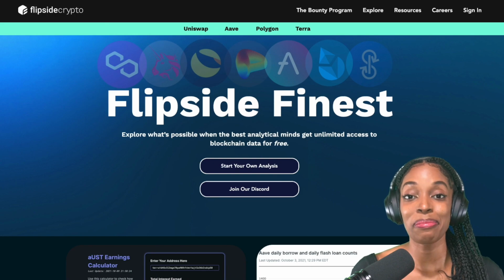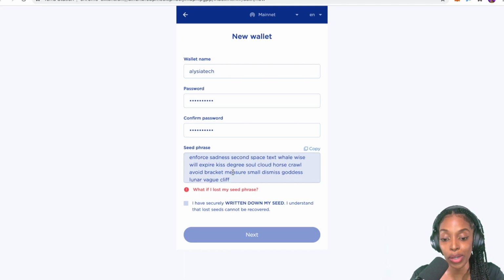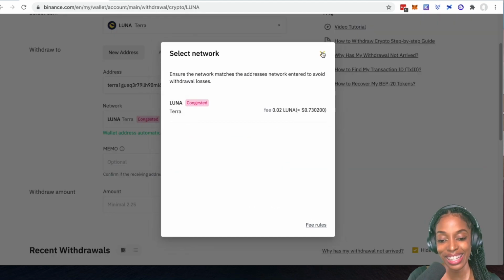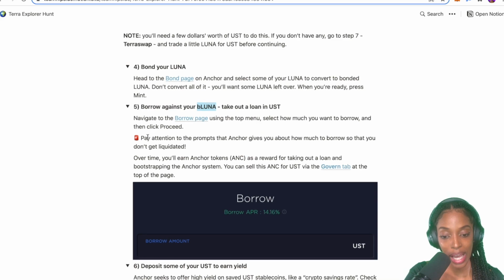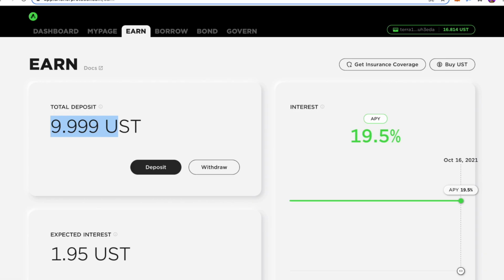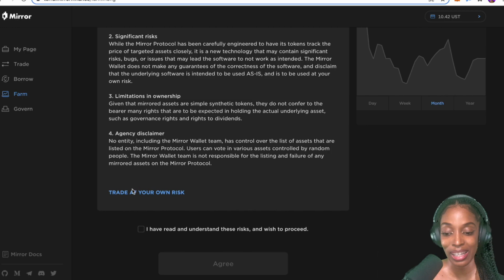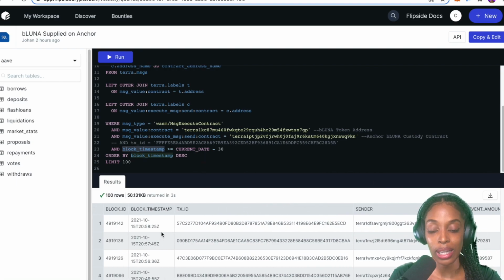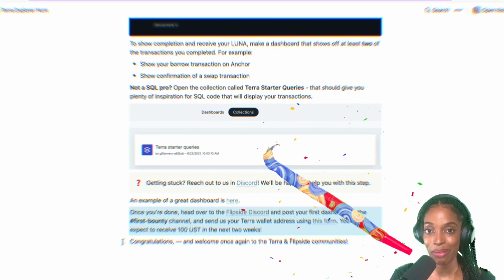Earn $100 USD in Crypto from Your First Bounty with Flipside Crypto (FULL TUTORIAL - Learn to Earn)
Flipside Crypto is an amazing community where you can earn crypto by completing bounties analysing blockchain data and advancing insights in this space. This is the only video you need to get started so be ready to earn :).

Add cryptoclasses#1003 as a referrer so they know that I sent you :)

00:00 Introduction
00:25 What's Flipside Crypto
01:31 What's Required to Complete your first Bounty and Earn $100 USD in Crypto
02:10 Getting Started: Starting a Scavenger Hunt
02:50 Create an Account on Terra Blockchain
09:10 Onboard onto Anchor Protocol
15:05 Onboard onto Mirror Protocol
20:05 Create a Dashboard to submit
25:46 Next Steps